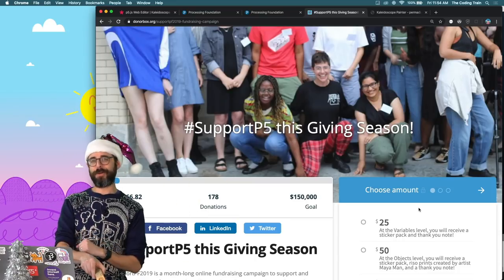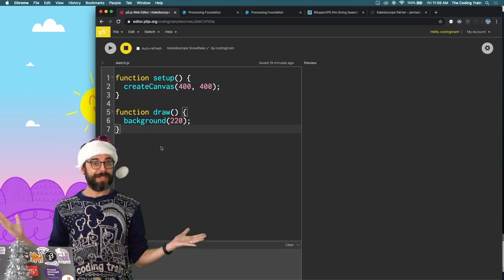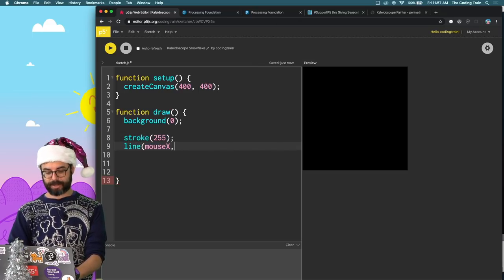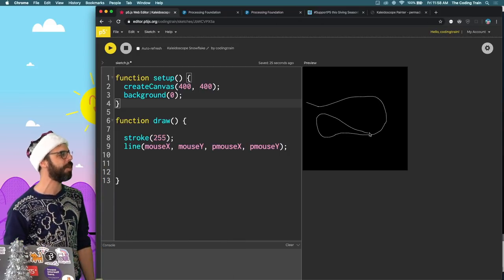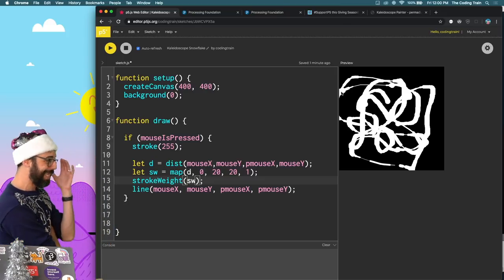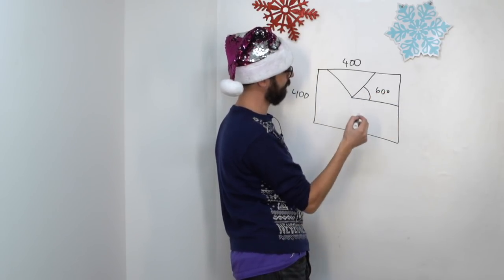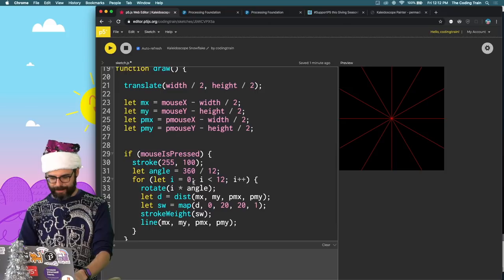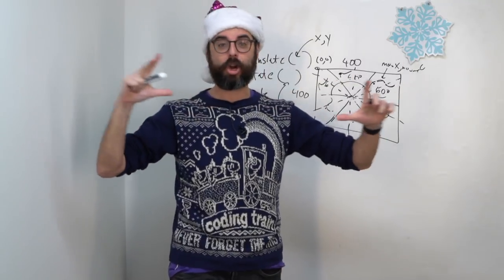Coding Challenge #155: Kaleidoscope Snowflake Design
Happy holidays! SupportP5! This video shows an attempt to make a snowflake from a "kaleidoscope painting" effect. Code

Timestamps:
0:00:00 SupportP5
0:01:46 Drawing in p5.js
0:05:31 Adding Symmetry
0:16:12 Saving Your Snowflake
0:22:20 Coding Holiday Song